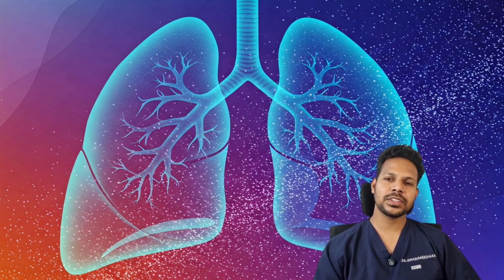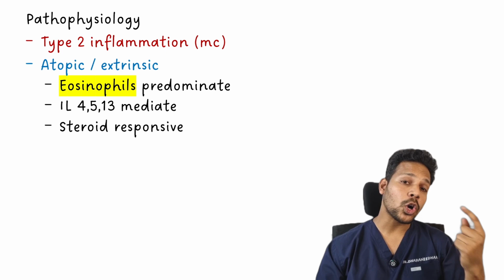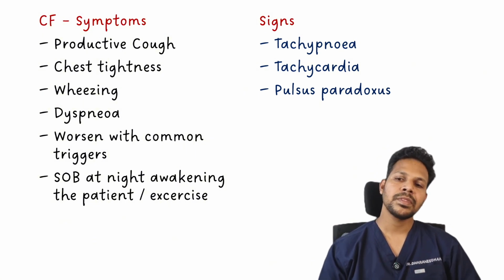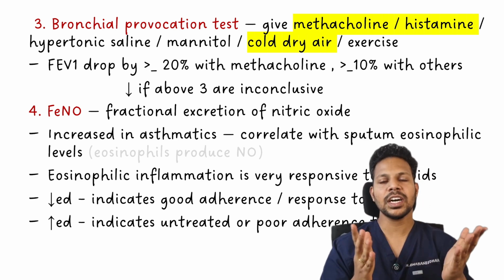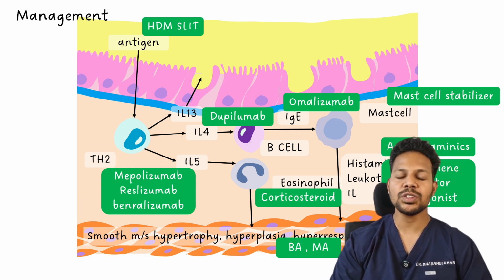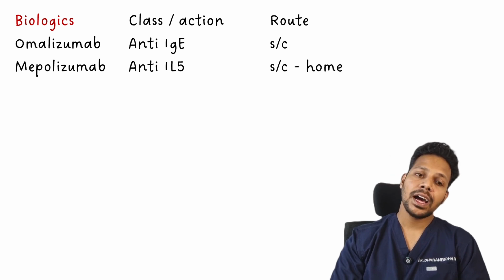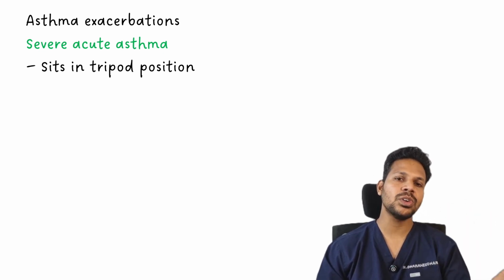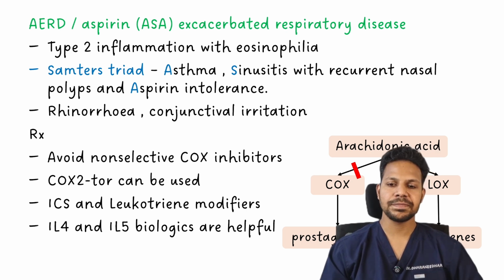BRONCHIAL ASTHMA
Are you struggling to grasp the complexities of Bronchial Asthma? This comprehensive video is designed to simplify this crucial internal medicine topic for MBBS students and postgraduate aspirants! We'll break down everything you need to know about bronchial asthma, from its intricate pathophysiology and diverse clinical presentations to the latest diagnostic criteria and evidence-based management strategies.

Forget rote memorization! In this session, we utilize engaging mnemonics and clear, high-yield flowcharts to help you understand the underlying mechanisms, inflammatory pathways, and pharmacological interventions. You'll gain a strong conceptual understanding, making it easier to recall information during your exams and in clinical practice.

If you're preparing for NEET PG, INI-CET, or other medical entrance examinations, this video is a must-watch! We focus on the high-yield aspects frequently tested, ensuring you're well-prepared. Boost your internal medicine knowledge and confidently tackle questions on respiratory disorders.